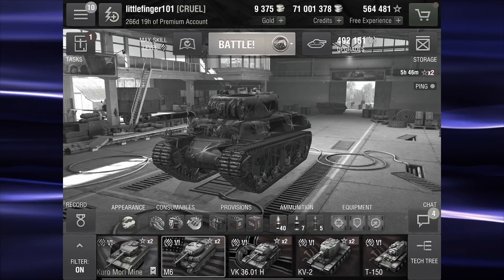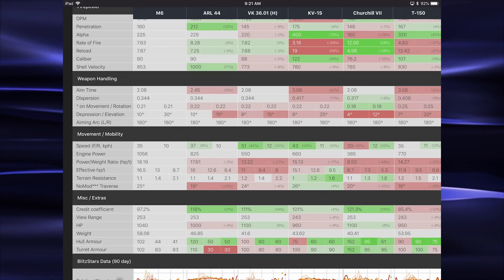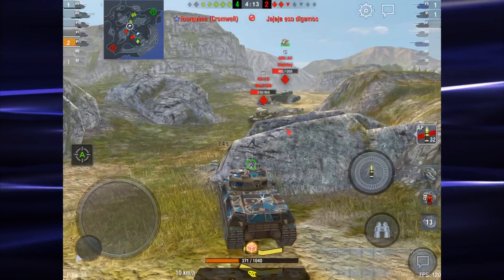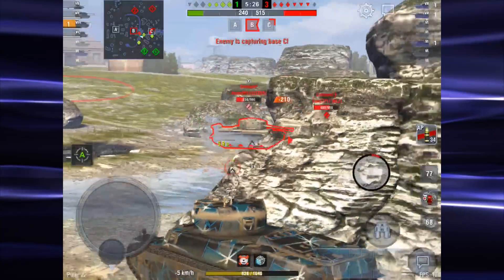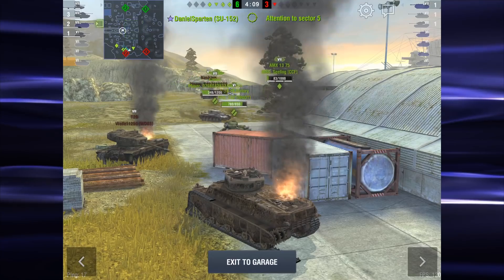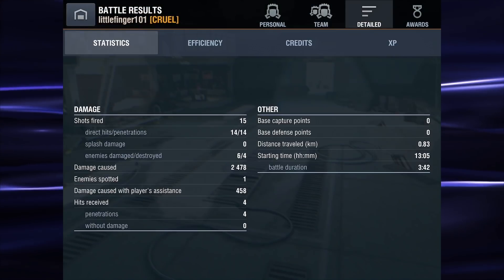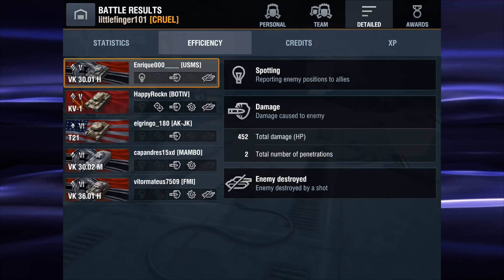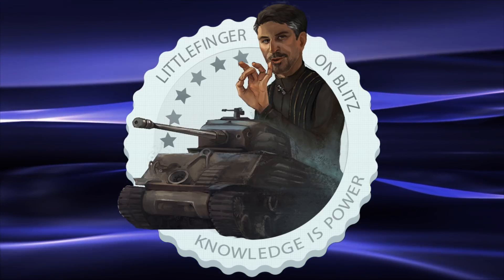WOT Blitz - M6 Full Tank Review American Tier 6 Heavy (Pre Update 6.4)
The M6 is an American Heavy tank with good mobility and decent frontal armor but watch out for the sides the size of a barn. Use its -10 degrees of gun depression on hills and try to bully smaller tanks when possible. This review contains setup advice, comparison to other tanks in the tier, and gameplay footage.
Armor update in Update 6.4 not reflected in this video.

and get educated, not fingered

Game Replays can be sent to the REPLAY section.
Please include some information about the games